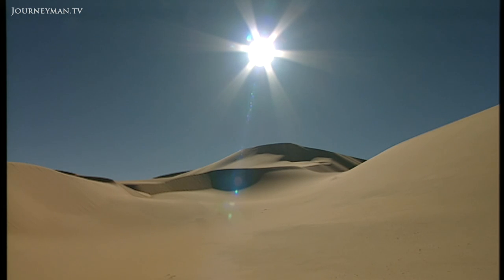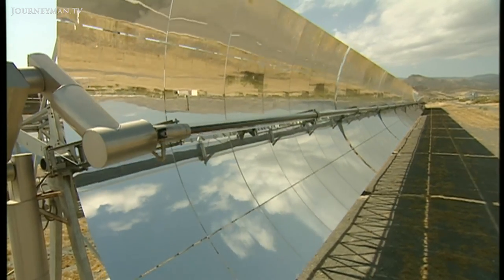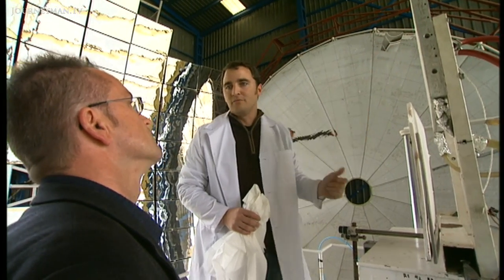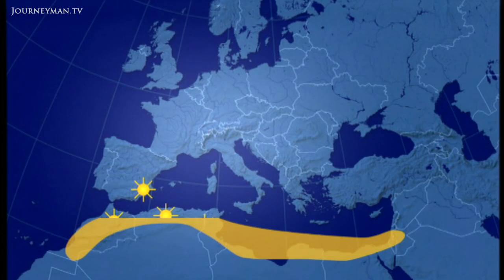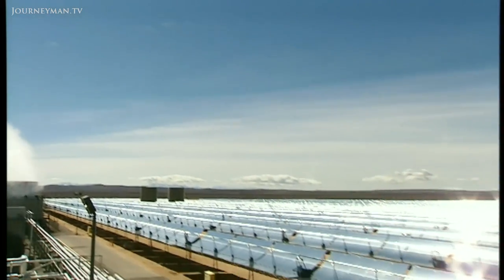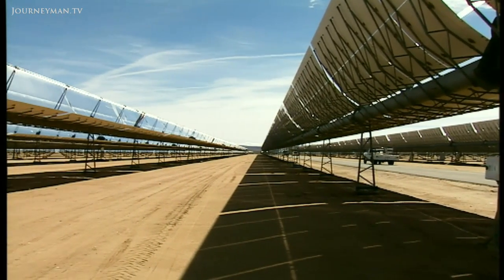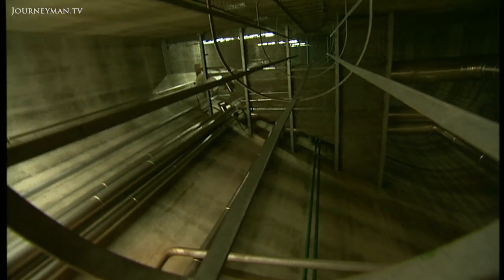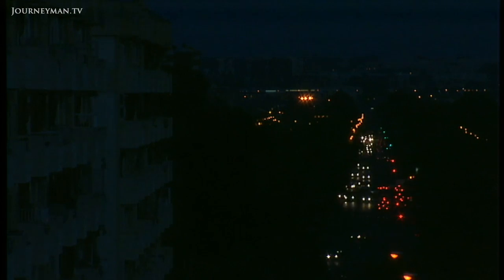Could the African Desert Hold the Solution for Europe's Energy Crisis?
Solar Fields (2008): Investigating the viability of using solar energy from North Africa to meet Europe's energy needs.

Could it be possible to convert sunrays falling on the African desert into electricity? Then channel it towards Europe, providing the whole continent with unlimited clean, affordable sustainable energy?

Yes, according to researcher Christoph Richter. 'Solar energy is a realistic option. The sun shines 30% longer in North Africa than in Europe, this place has such potential. Building these power stations in North Africa and the near east will create a type of energy motorway that will power through central Europe. Although centuries of European colonialism has led to African mistrust, Richter states that With technological advances and the right political developments, we could imagine a scenario where renewable energies supply 100% of the world's power. Solar energy is becoming a much more viable option for the future.

ORF - ref. 4263